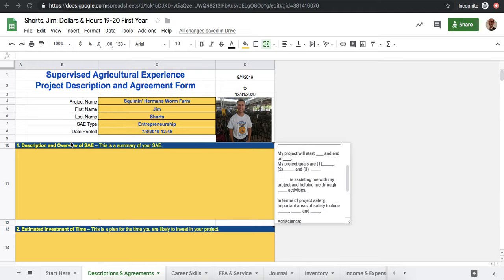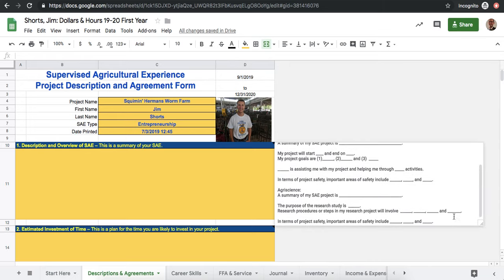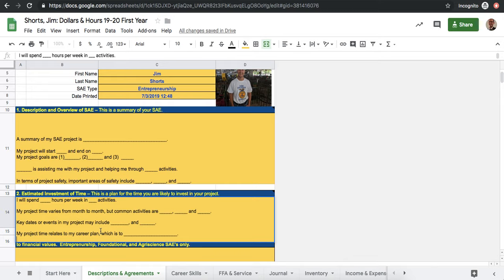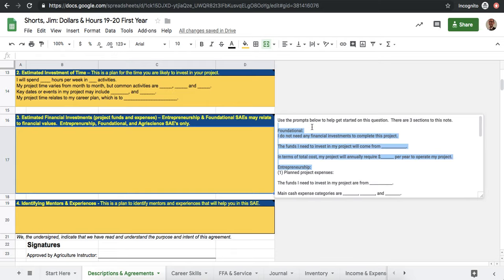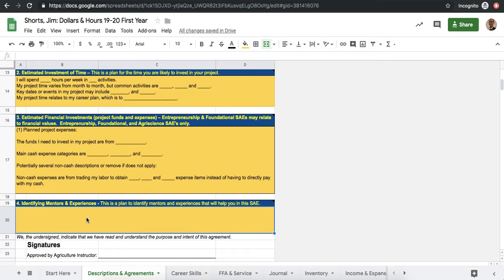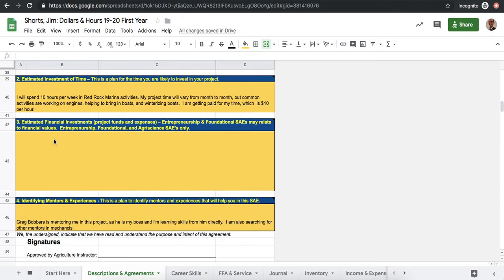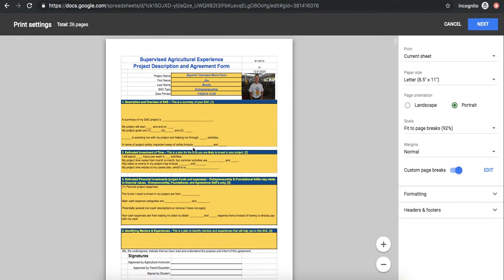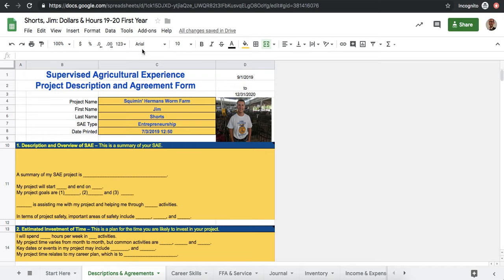Descriptions & Agreements Tutorial Dollars & Hours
This is a tutorial about the "Descriptions & Agreements" sheet of the Dollars & Hours record book.